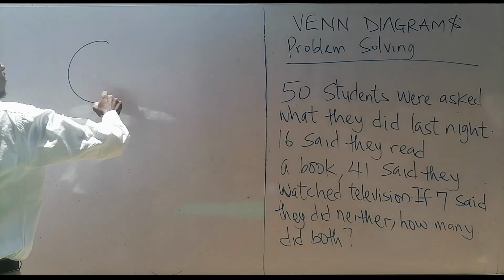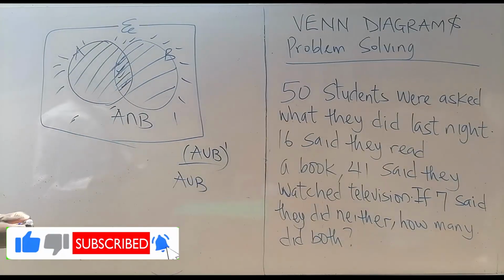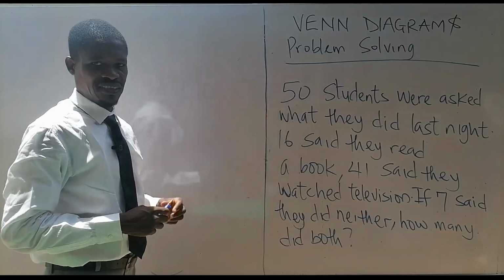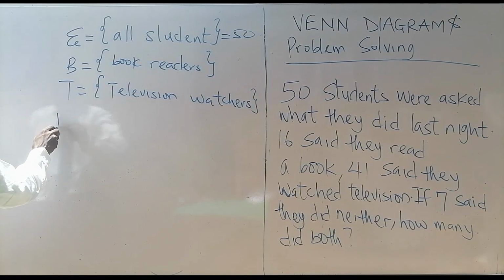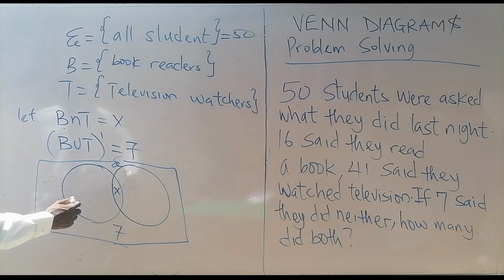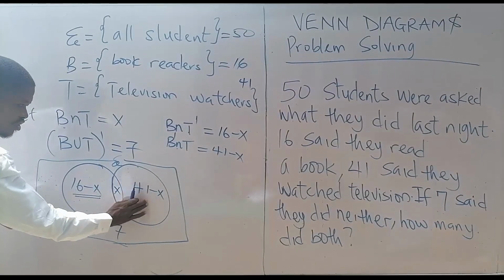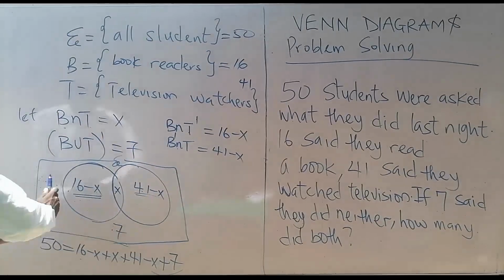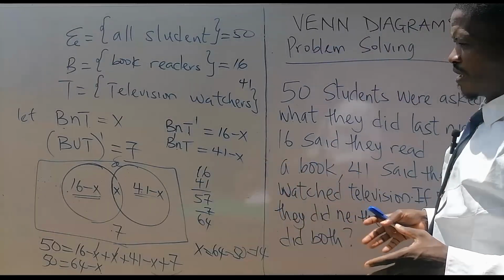How to Solve Venn Diagram Problems | Venn Diagram Word Problem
In this lesson, we solve a classic Venn Diagram word problem:
“50 students were asked what they did last night. 16 said they read a book, 41 said they watched television, and 7 said they did neither. How many did both?”

We’ll learn step-by-step how to:
- Represent the problem using sets and intersections
- Apply the Venn diagram formula
- Find the number of students who did both activities
- How to understand and draw 2-set Venn diagrams
- Translating word problems into Venn diagrams
- Solving union, intersection, and complement problems

📘 Taught by: MathSci Consult
🎯 Topics Covered: Sets, Union, Intersection, Complement, Word Problems, and Logical Thinking

Perfect for middle school, high school, and college students, or anyone reviewing set theory and logic.